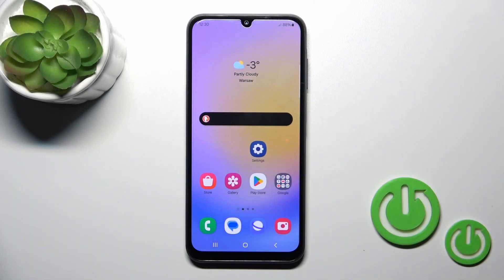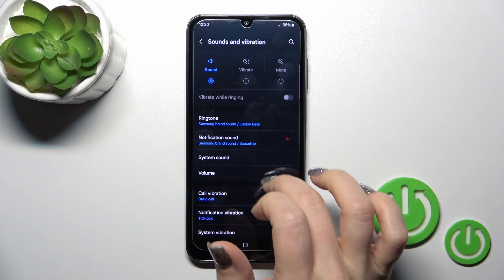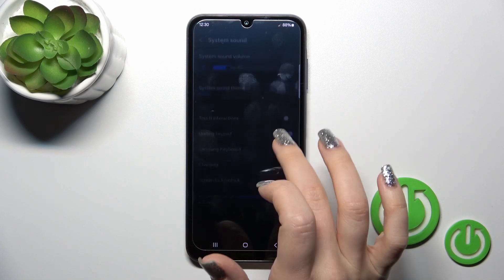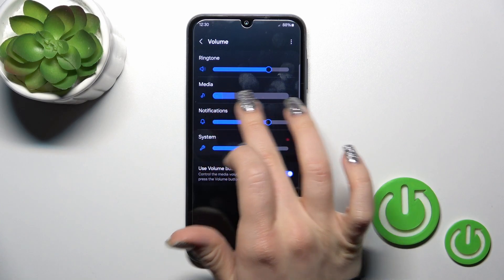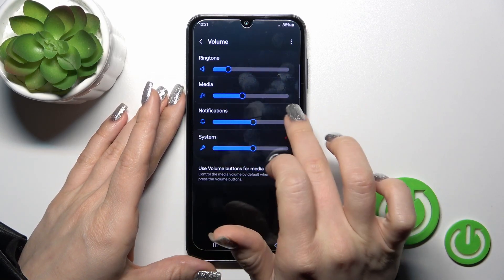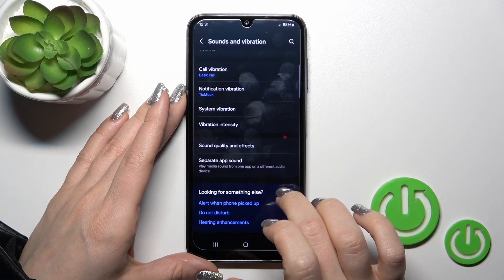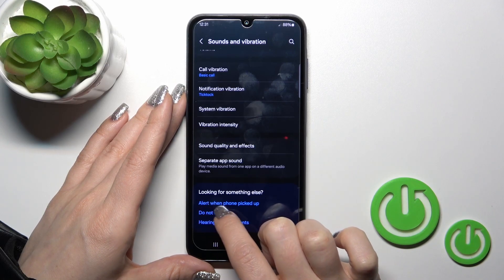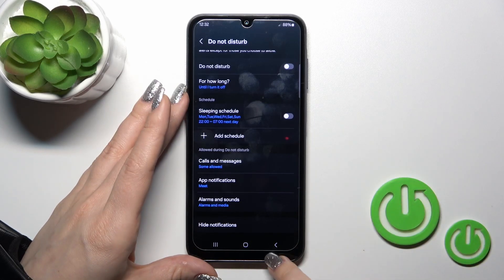How to Find & Manage Sound Settings on SAMSUNG Galaxy A25?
Find out more:
Embark on a journey to customize and fine-tune the sound experience on your Samsung Galaxy A25 with this comprehensive tutorial. Learn how to navigate and manage the sound settings on your device, empowering you to control various aspects of audio, including ringtone volume, notification sounds, and more. Whether you're optimizing your device for calls, media playback, or notifications, this guide ensures you make the most of the sound features on your Galaxy A25.

How can I access the Sound settings on my Samsung Galaxy A25?
What specific options are available in the Sound settings menu?
Can I adjust the ringtone and notification volumes independently on the Galaxy A25?
Are there different sound profiles or modes I can customize?
How do I set a custom ringtone or notification sound on my device?